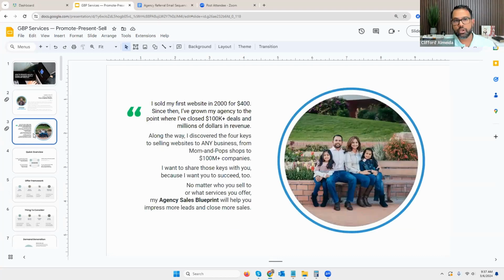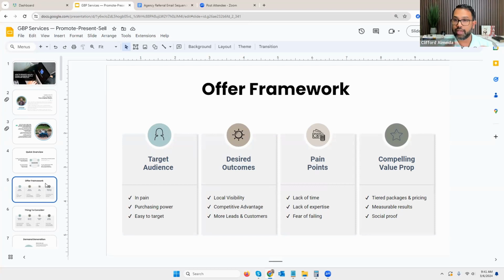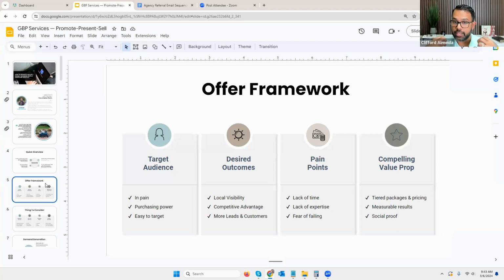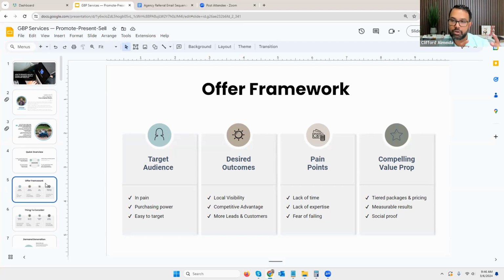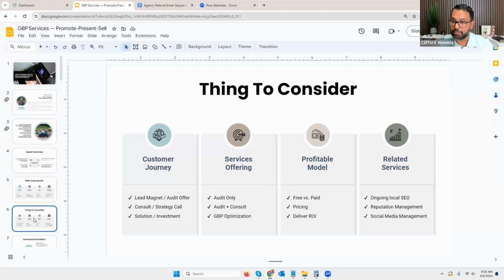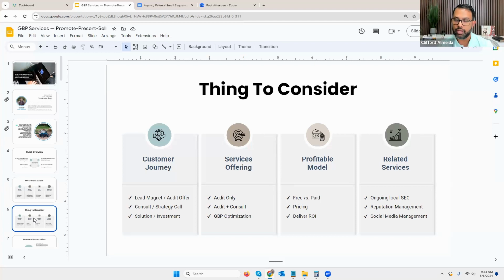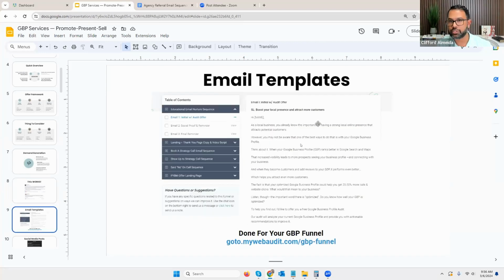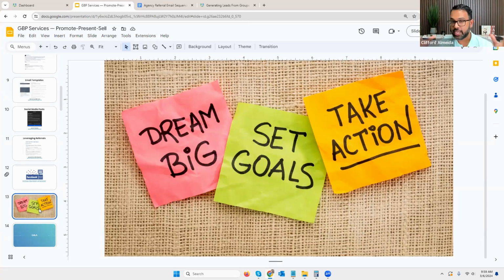Google Business Profile (GBP) Audits: Sell More GBP Audits & Services In Your Agency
This workshop focuses on creating a Google Business Profile (GBP) offer and generating demand for
GBP audits and agency services.

I also share how to use our done-for-you templates & resources to get leads and customers inquiring about your offer in the next 24 hours.

The workshop covers the following topics:

#1 Crafting an irresistible offer for Google Business Profile audit and services
#2 Mastering the art of demand generation
#3 Done for you templates & resources you can use today to close more deals.

If you want to learn how your agency can thoroughly audit a Google Business Profile (GBP) in under five minutes, learn which data points you should focus on during the analysis and how we leverage AI to deliver outcomes comparable to those provided by a CMO or a local SEO consultant.

to learn how to close more deals in your agency using audits.